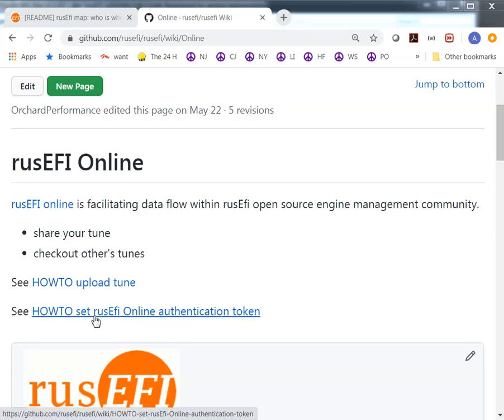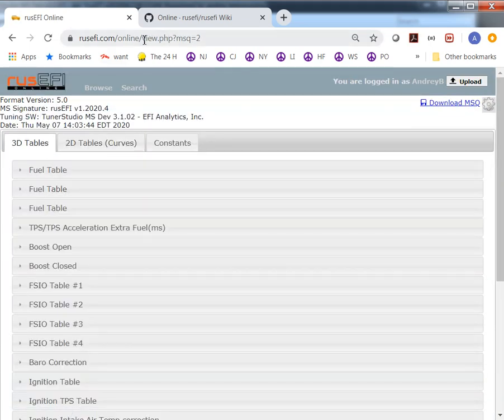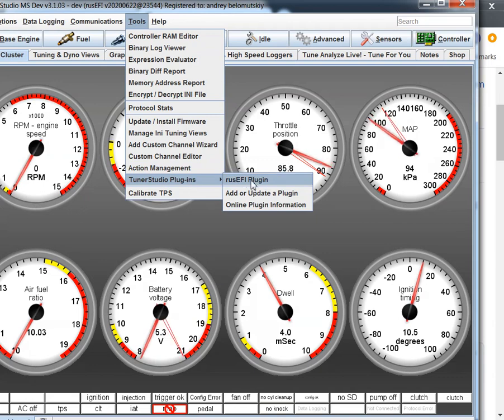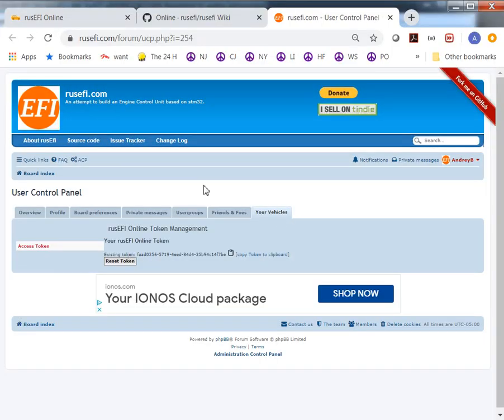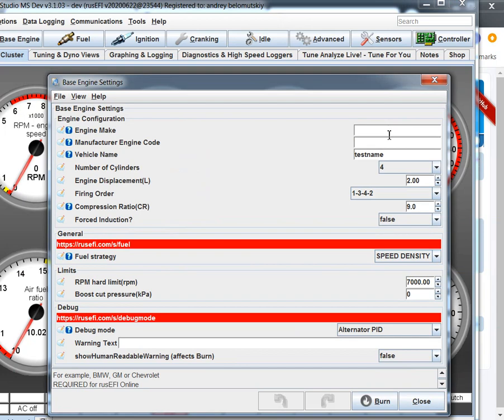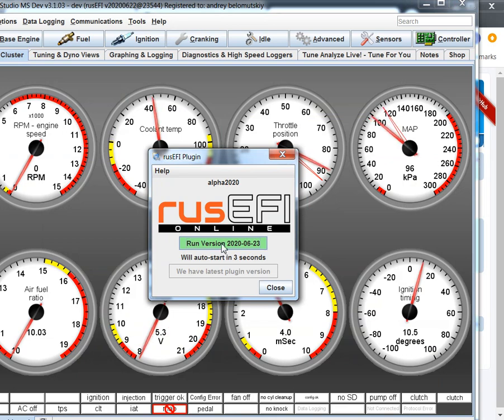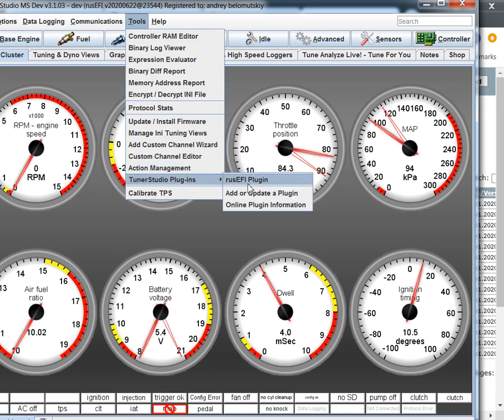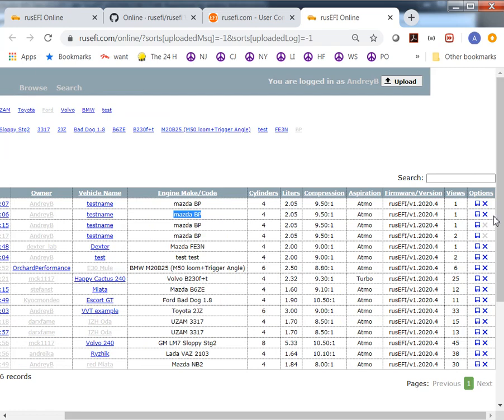rusEFI Online Plugin Alpha version demo